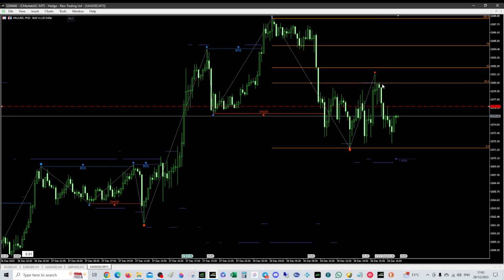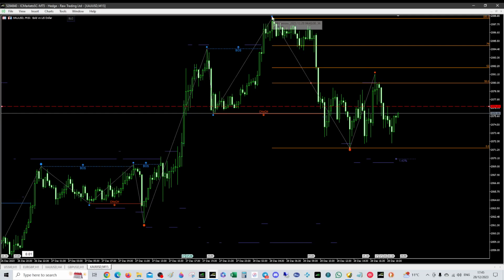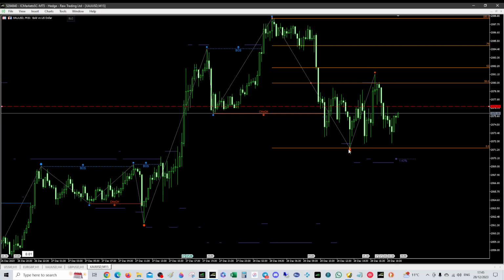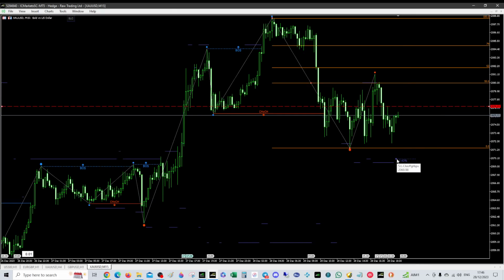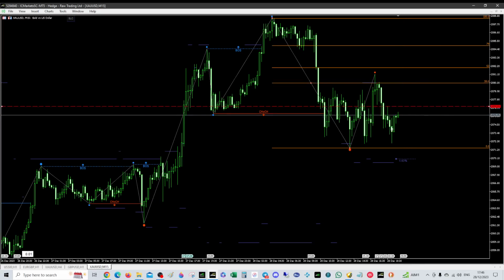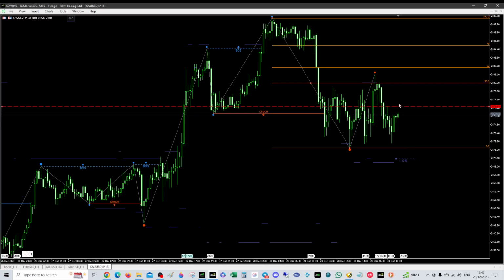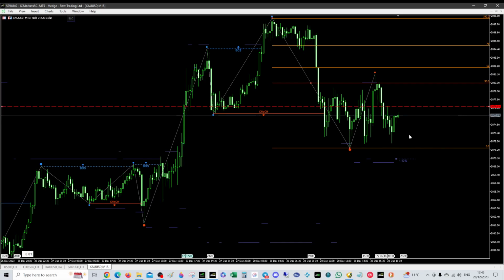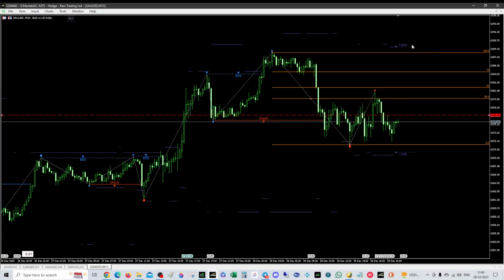Technical setups to be used alongside the SLC indicator - a Use Case Scenario for QDB clients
SLC indicator (free 7 day trial) 🎈 🏦